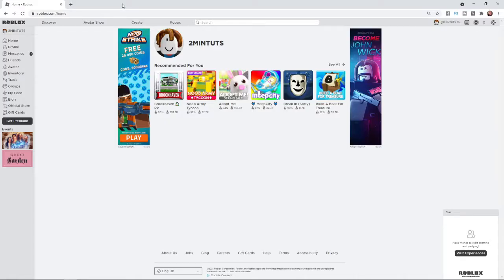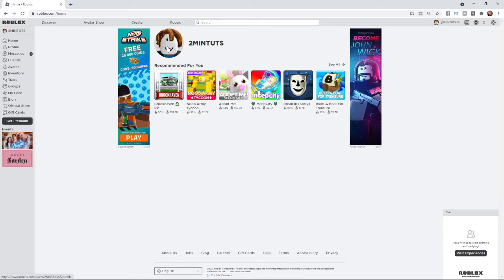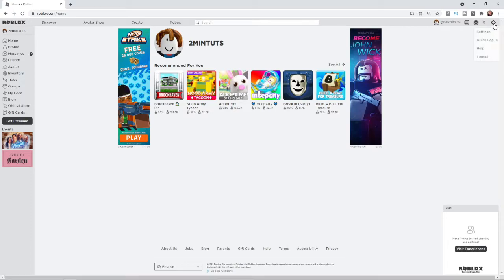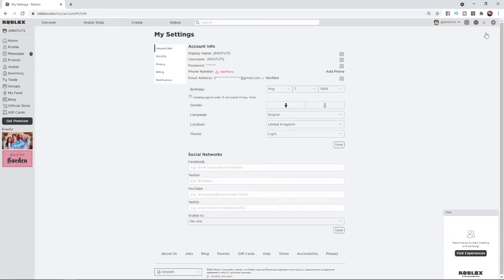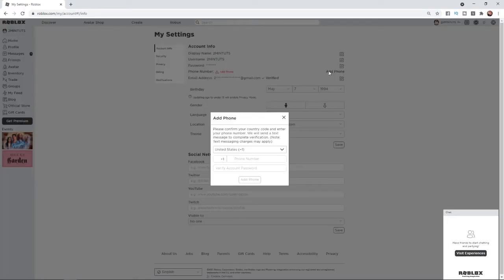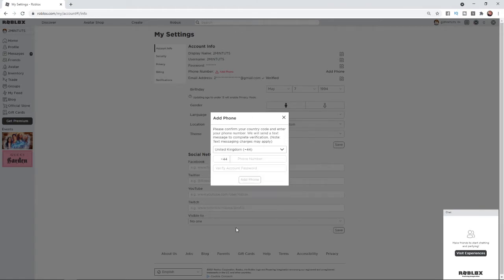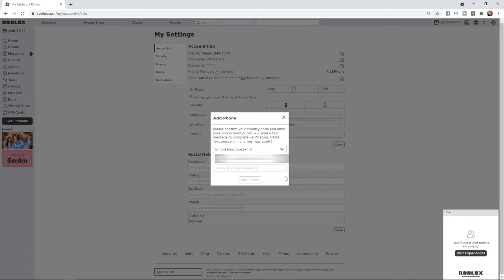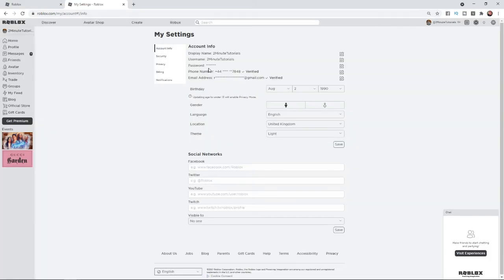How To Add Phone Number On Roblox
In this video, I show you how to add your phone number on Roblox using this simple step by step guide.

Steps to add phone number on Roblox

2. click settings icon
3. click settings
4. click add phone
5. enter number
6. verify with text message code
7. done!